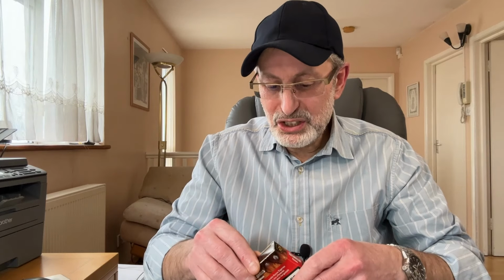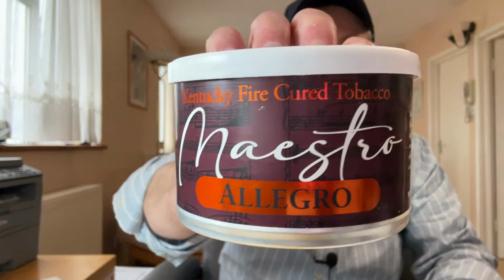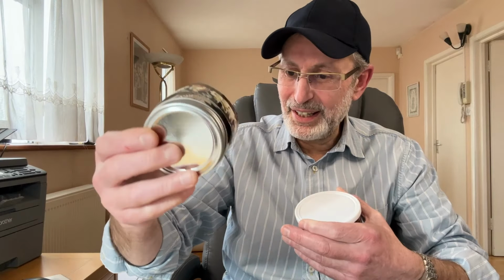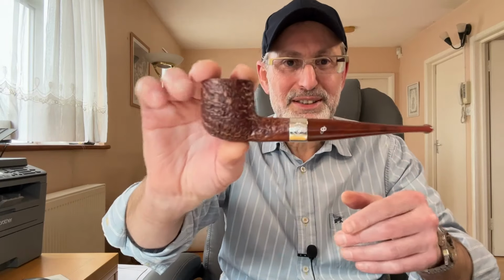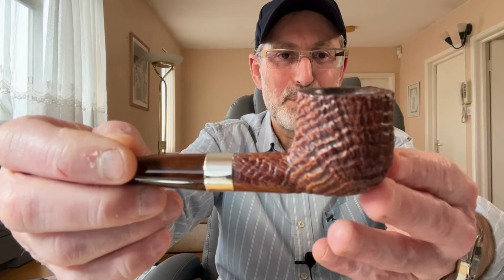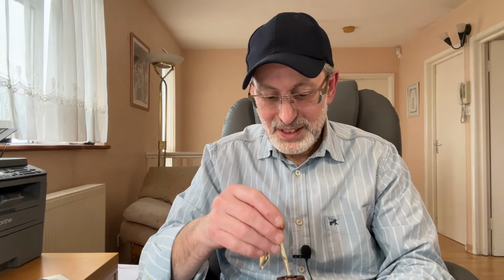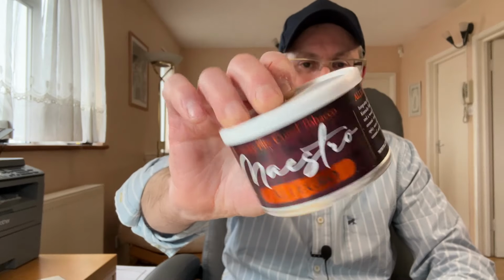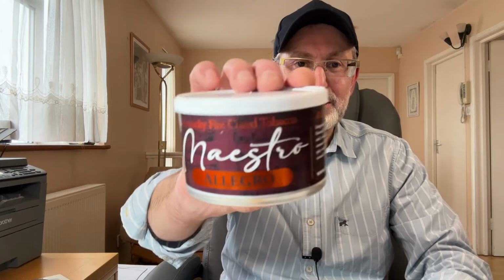C&D collaboration | Toscano Allegro Pipe Tobacco | Full bodied Dark-Fired Kentucky based blend.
Although the description of this blend can indicate some aromatic elements to it, to my palate it is more like an English that is based on a Dark-Fired Kentucky with lovely oak & wood notes, with small measure of Latakia & Red Virginia to balance it all off. It is very tasty blend indeed.

Blend description.
Made in Italy from fermented American and Italian Dark-Fired Kentucky tobaccos, Toscano cigars are referred to as dry cigars or "cheroots." Toscanos possess a distinct, robust flavor that is favored by countless cigars smokers, and now pipe smokers can enjoy the famous boldness of Toscano cigars as well. In collaboration with Cornell & Diehl, Toscano presents the Maestro series, a series of pipe tobaccos that capture and recontextualize the piquant profiles of Toscano cigars. Toscano's Maestro Allegro is a ribbon-cut English blend that consists of Dark-Fired leaf sourced from Kentucky and Tennessee, stoved and unstoved Red Virginias, and a hint of smoky Latakia. Allegro showcases Toscano's signature bold and spicy flavor alongside subtle notes of vanilla, caramel, and maple.